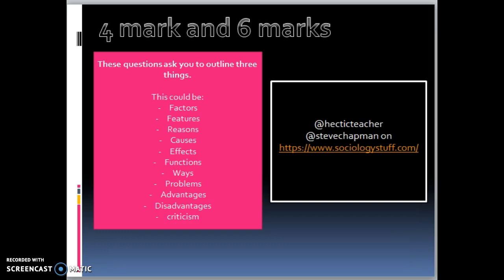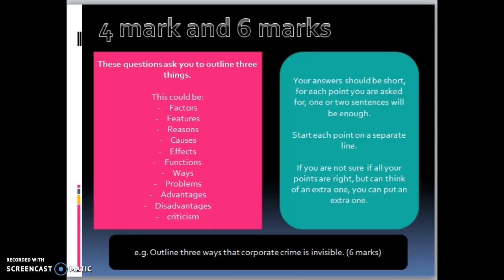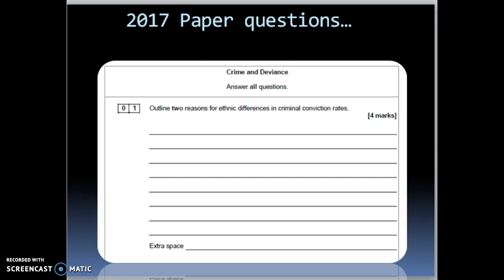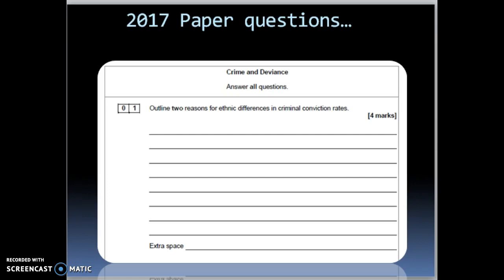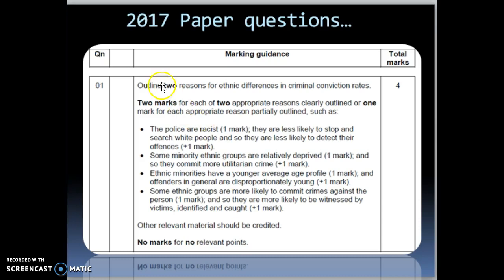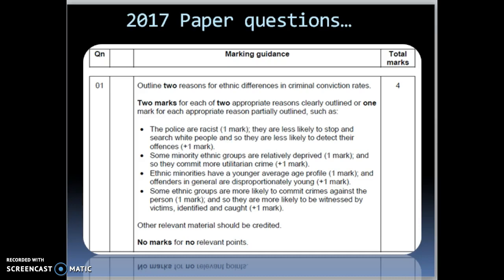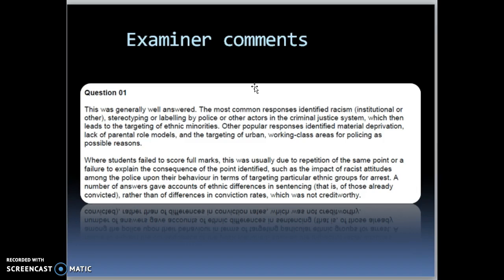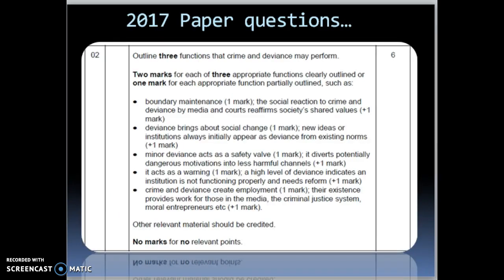Sociology A Level: Answering 4/ 6 mark questions (Paper 3)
This short tutorial outlines how to answer the short questions with reference to paper 3 (summer 2017). Reference made to @hecticteacher @stevechapman websites for question banks.

Also how to answer the short questions Paper 1: Education 4 mark and 6 mark.